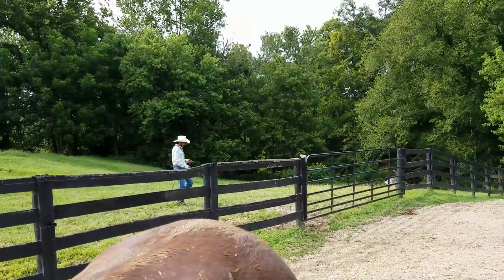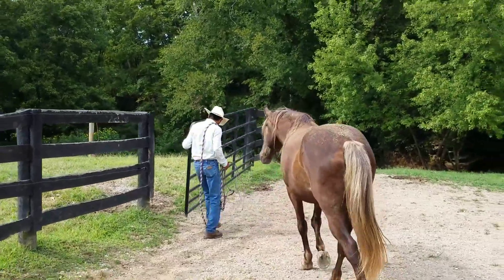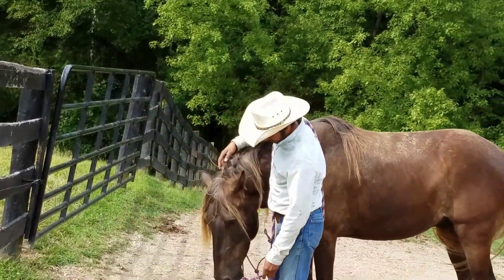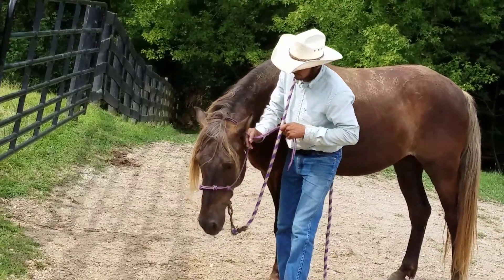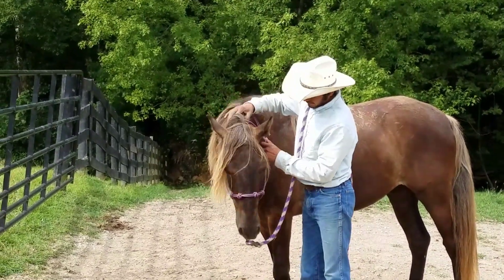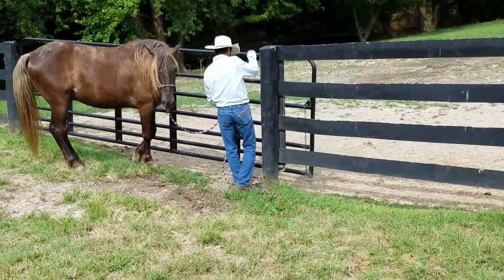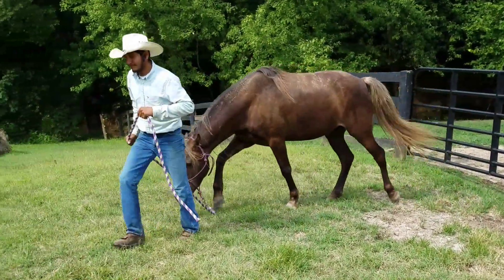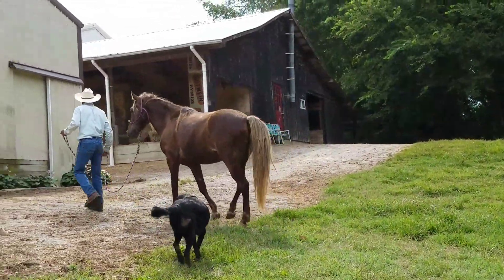How to implement groundwork into your daily routine.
Going through the gate.